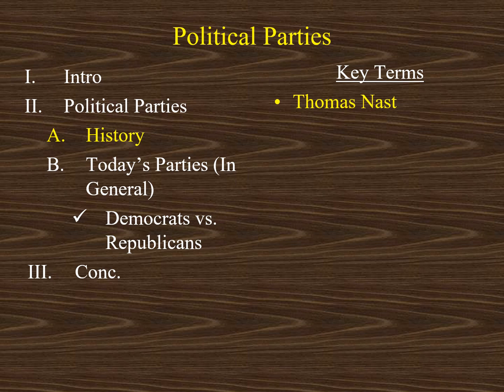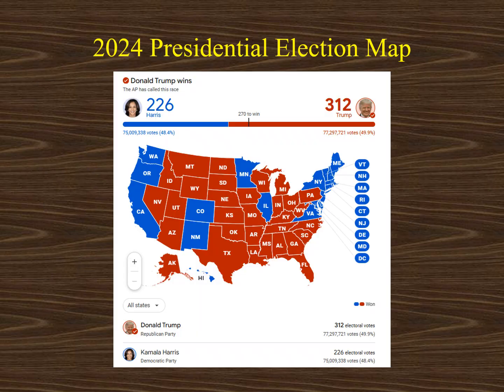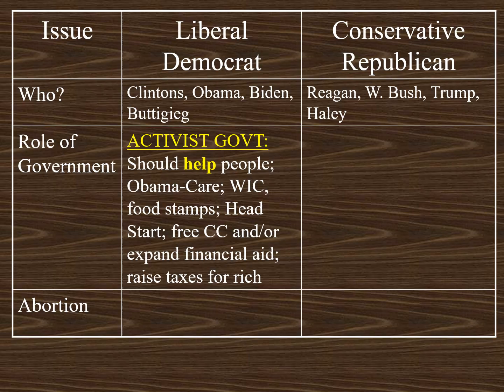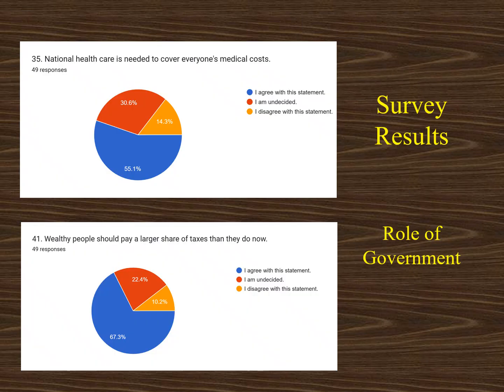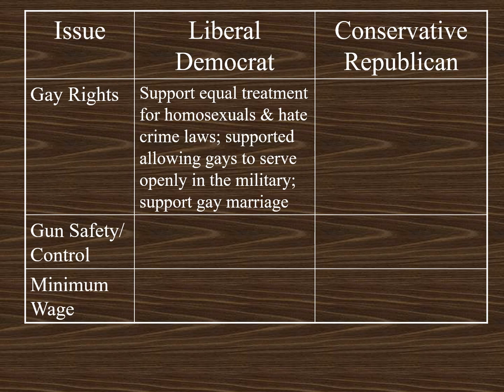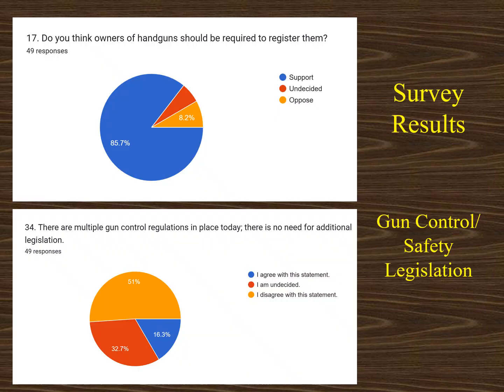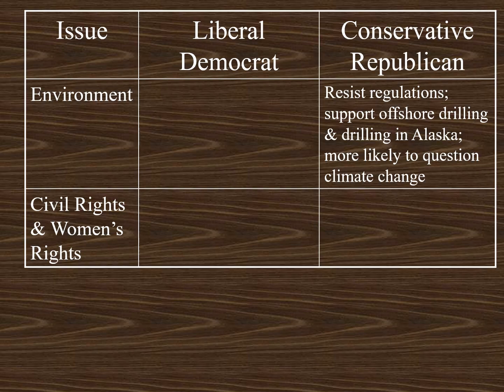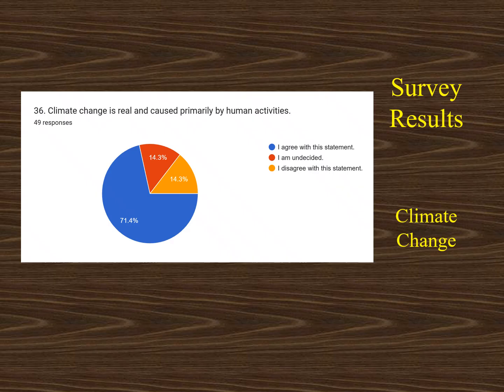Lecture07 Political Parties 10 2025